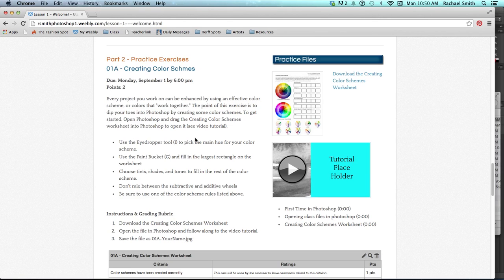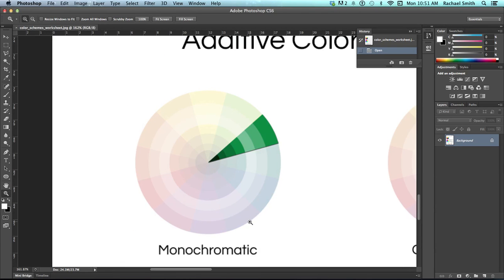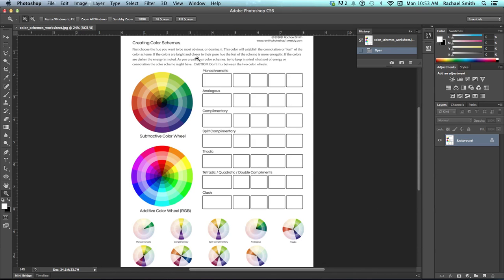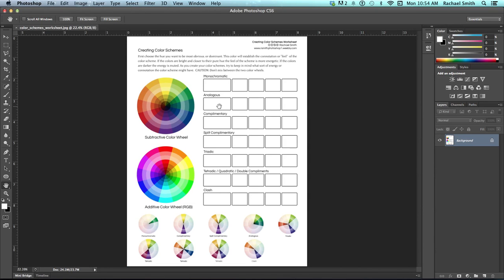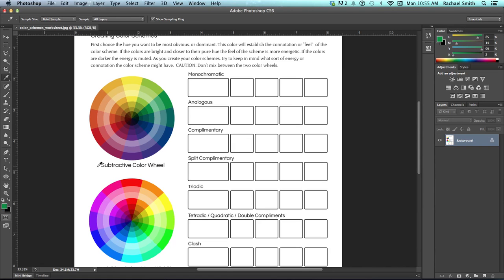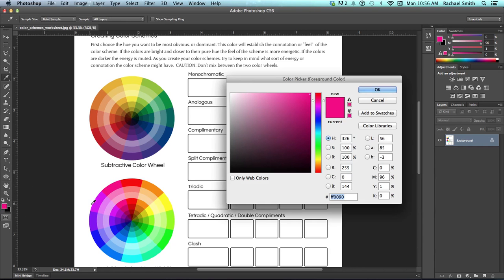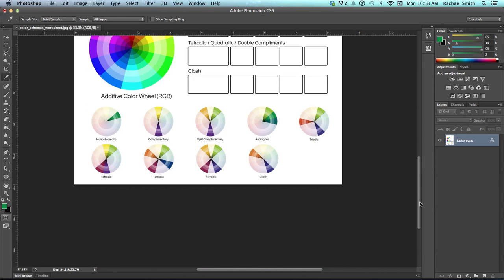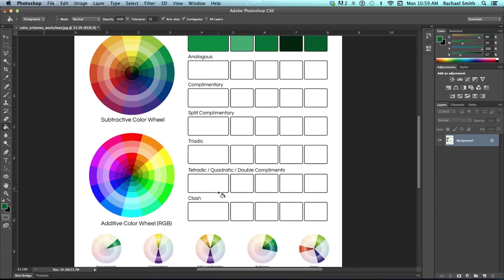Make Your Own Color Scheme